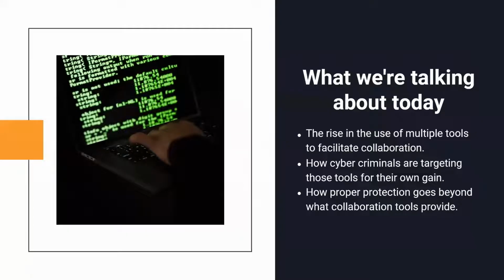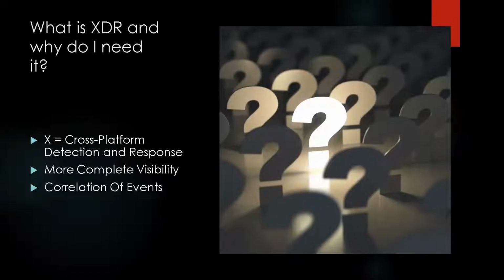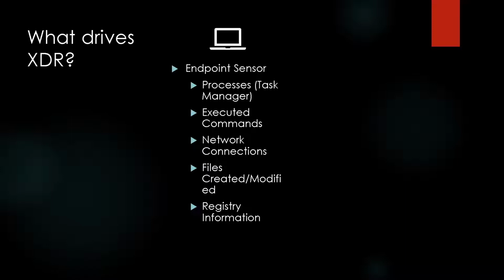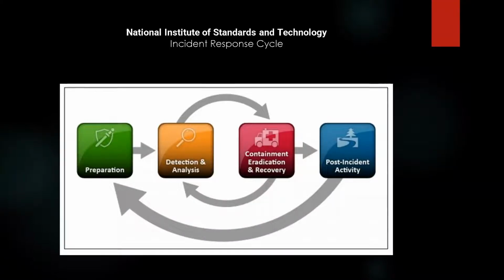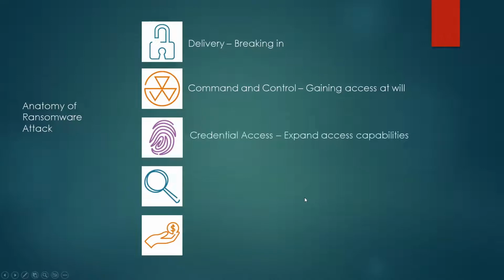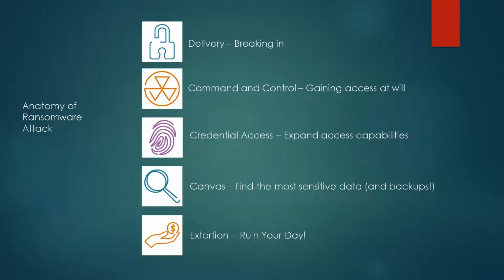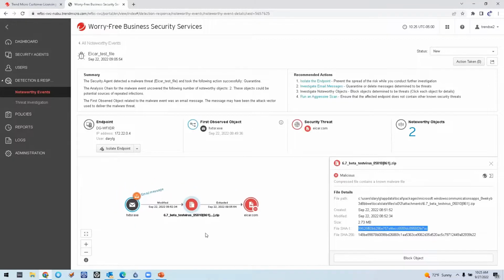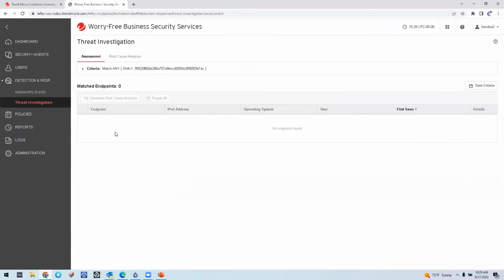Better Detection, Better Response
As the way we work changes, collaboration is the name of the game! Over the last two years, we've seen a significant rise in the use of multiple tools to make that collaboration happen. We've also seen a rise in cyber criminals targeting those tools for their own gain.

In this webinar we're joined again by Brandon Kirkpatrick with our partner Trend Micro. We'll be talking about how properly protecting your collaboration tools goes beyond what they provide. And how extra protection can make all the difference in a cyber-attack.